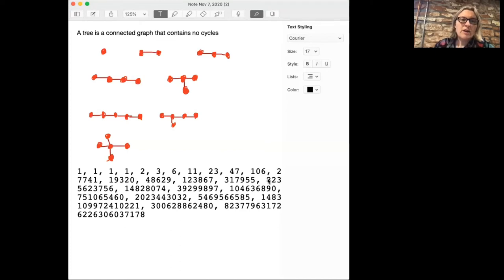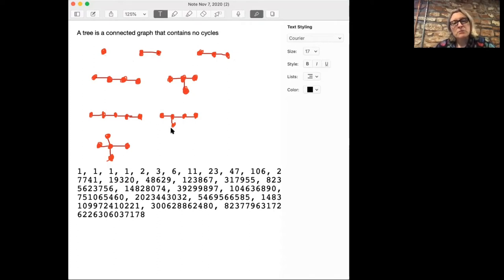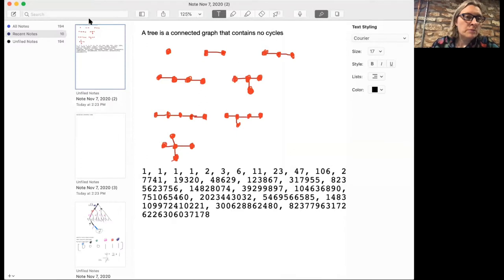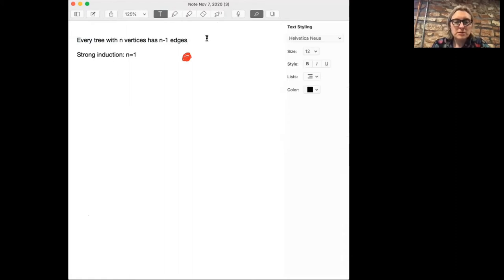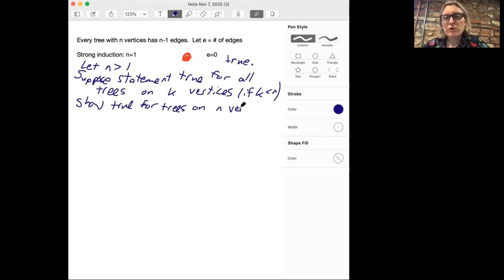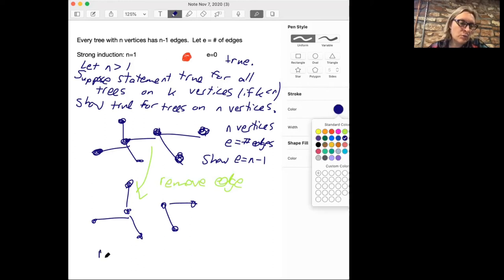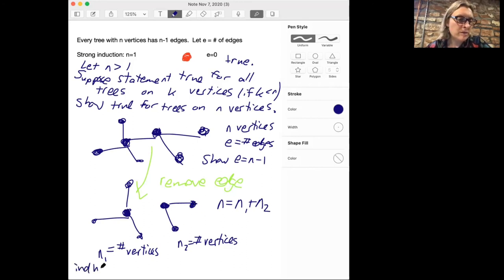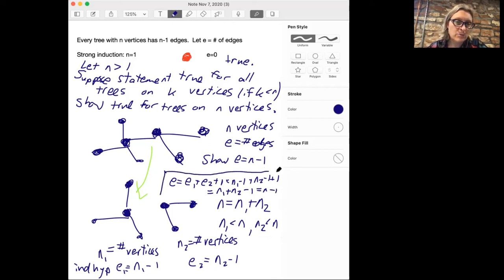The Language of Trees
Trees are the simplest possible graphs. In this video we define some basic vocabulary related to trees.

Course: Math 301 at Colorado State University
Lecturer: Rachel Pries